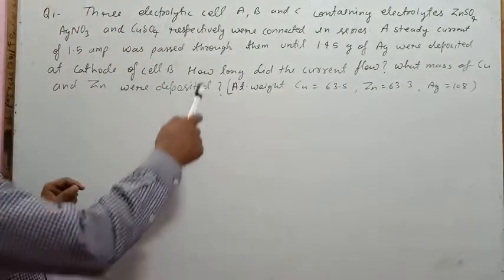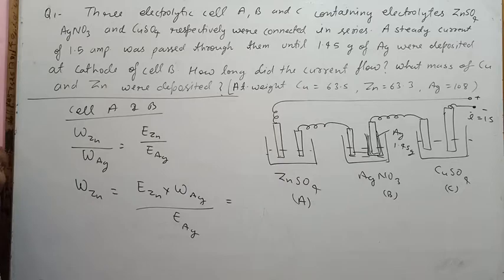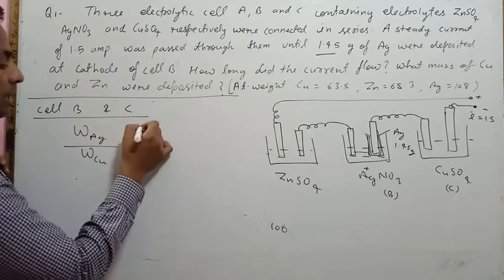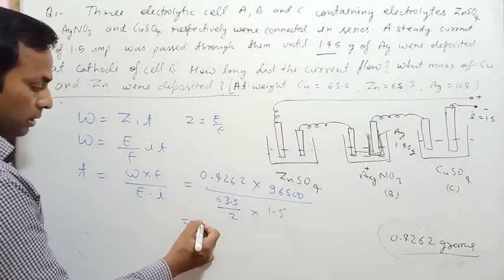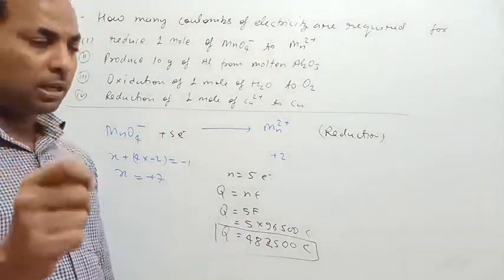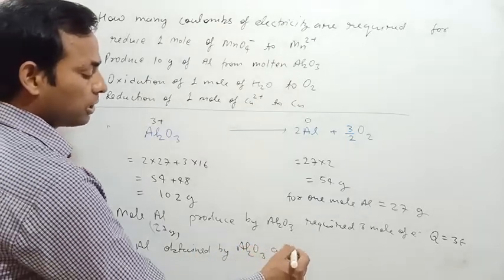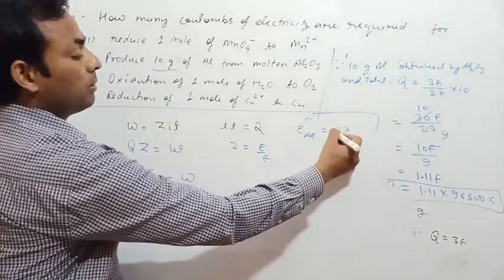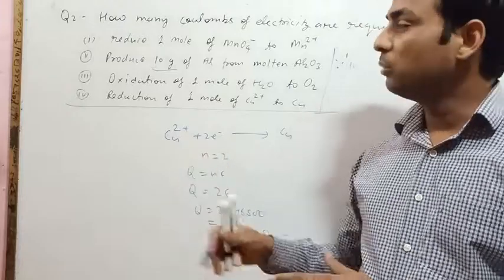Topics- NUMERICALS REALATED TO FARADAY'S LAW Lesson-Electrochemistry Lec no.-16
Numericals Realated to Faraday's Law are the most important topics . In board at least one question will be come..,...
In computation EXAM also.